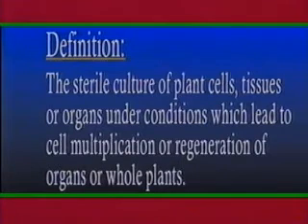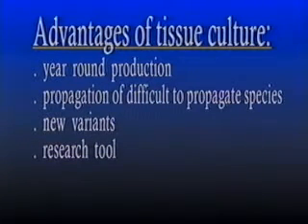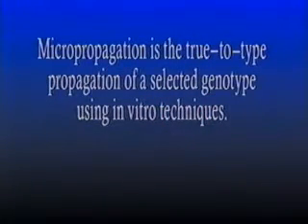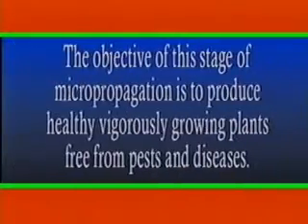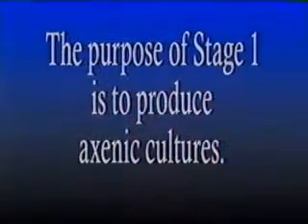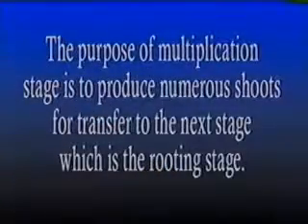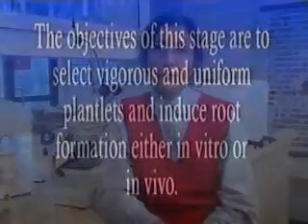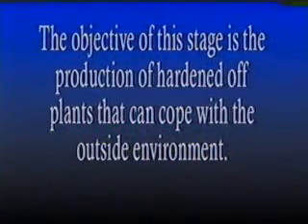Basic Plant Tissue Culture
The "How-to" of plant tissue culture.